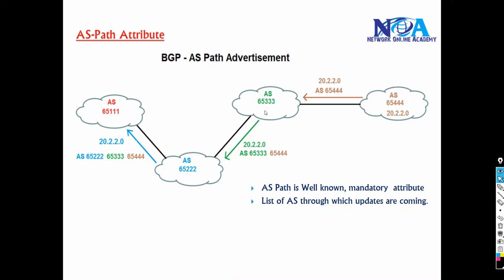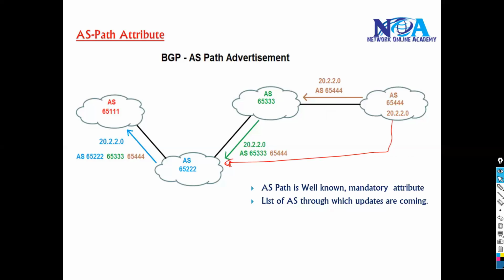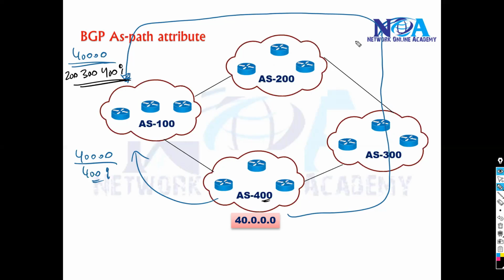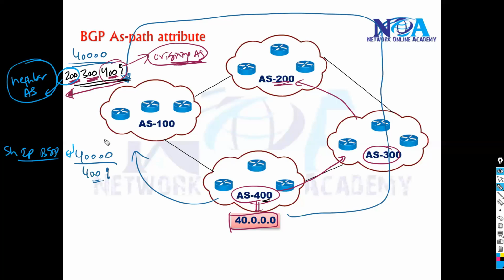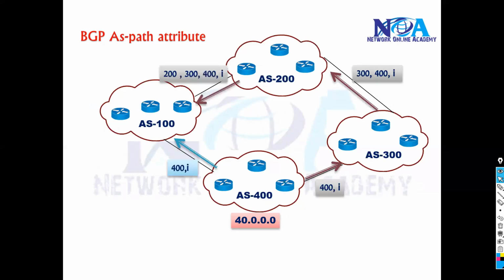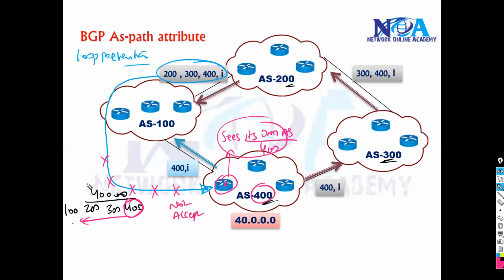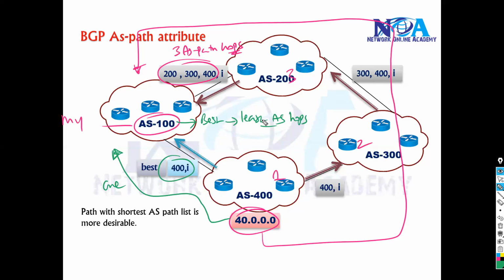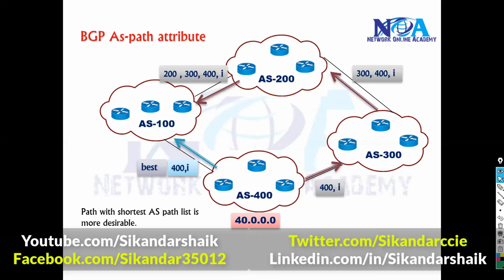BGP AS-Path Attribute Explained - How It Works | CCNP 2026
BGP AS-Path Attribute Explained! Sikandar Shaik (CCIEx3) covers the AS-Path attribute in BGP, one of the most important well-known mandatory attributes.

Learn how AS-Path works, how it prevents routing loops, and how to manipulate it for traffic engineering.

Key Topics:
- What is AS-Path in BGP
- AS-Path loop prevention mechanism
- AS-Path prepending for traffic engineering
- Reading AS-Path in show ip bgp output
- AS-Path filtering with regex